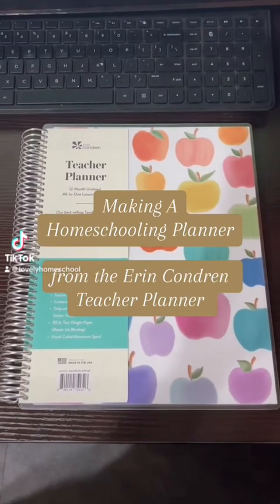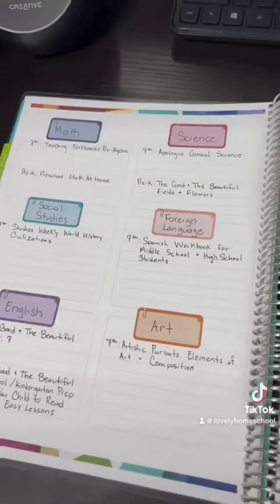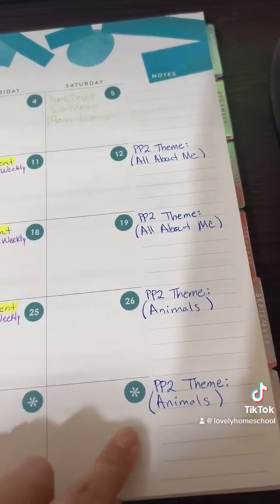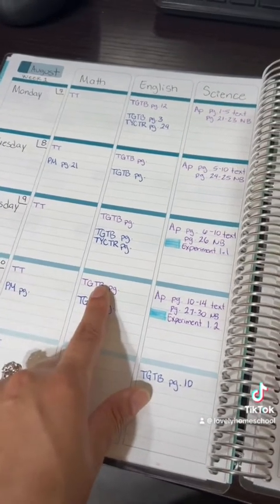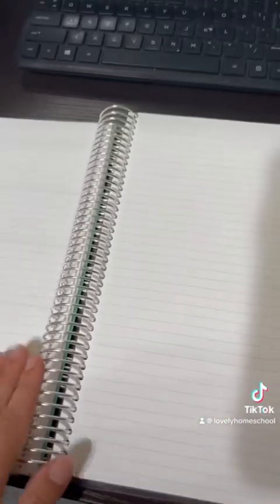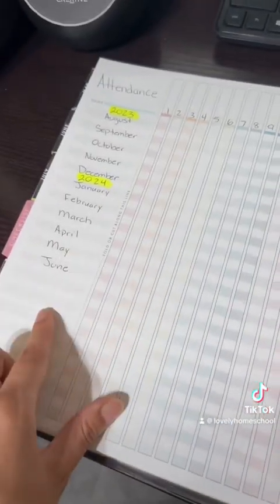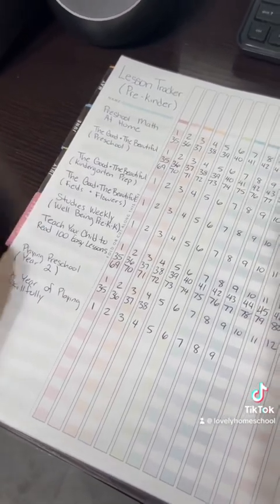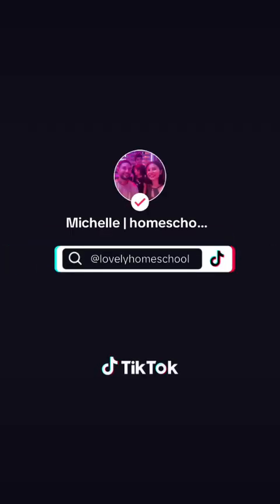How to Use an Erin Condren Teacher Planner for Homeschooling Multiple Kids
Homeschooling Teacher Planner Picks 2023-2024 || Preschool Prekindergarten Middle School Homeschool Planner Choices

Making A Homeschooling Planner from the Erin Condren Teacher Planner 12 Month Undated All in One Lesson Planner!

I used A LOT of whiteout to erase certain pages and write over them to customize the sections. It’s definitely a great planner for 2 kids if you wish to color code and write minimal notes.

I was able to add California Homeschooling Laws as well as Home Based Private School Requirements section, create a Reading Log / Field Trip Log, and track our Course of Study for middle school 7th grade and prekindergarten in the year plan section. I created a Class Schedule on the graphing paper and planned our Monday - Friday School Schedule.

Each month I plan on writing down our Book Lists as well as Themes, Experiments, Tests, Exams, Quizzes. I’m even including our Home Depot Kids Workshops. Each week is filled out and I have a space for Supplies I need to gather for our projects / activities. This planner came with lots of stickers so I tried to make it as pretty as possible for my brain.

I turned the Checklist sections into our Attendance Log for both my homeschooling kids, as well as a Lesson Tracker to make sure we’re on track to completing the school year’s curriculum.

Homeschool Supplies
Homeschool Workbooks
Preschool Homeschool
Elementary Homeschool
Middle School Homeschool
High School Homeschool

Welcome to our homeschooling channel, where we believe that learning can happen anywhere and anytime! Whether you're a seasoned homeschooler or just starting out, our videos are designed to inspire and guide you on your educational journey.

I'm a homeschooling mom of three, sharing our adventures, curriculum picks, and creative learning ideas for kids of all ages. Whether you're looking for toddler activities, preschool homeschool ideas, kindergarten activities, elementary resources, or middle school resources, you're in the right place!

I share our experiences with play-based learning, great book recommendations, and practical tips for making homeschooling fun and effective.

So, sit back, relax, and let's dive into the world of homeschooling together!

Bienvenido a nuestro canal de educación en casa.

Soy una madre de tres hijos que educa en casa. Comparto nuestras aventuras, selecciones de planes de estudios e ideas creativas de aprendizaje para niños de todas las edades. Ya sea que esté buscando ideas para la educación preescolar en el hogar, actividades para el jardín de infantes o recursos para la escuela secundaria, ¡está en el lugar correcto!

Entonces, siéntate, relájate y ¡sumergámonos juntos en el mundo de la educación en casa!